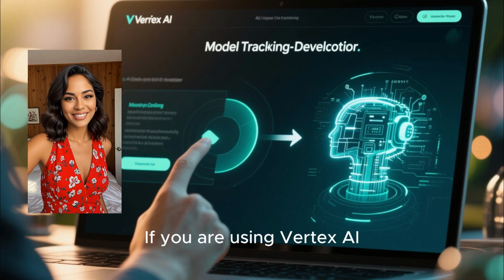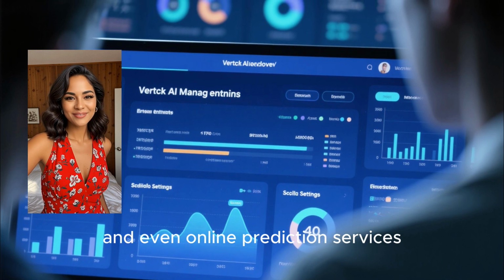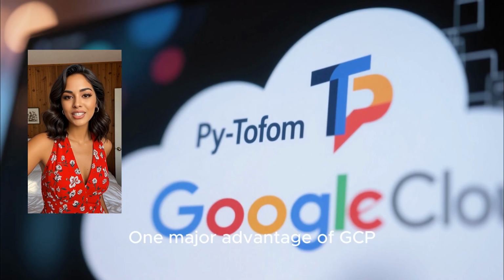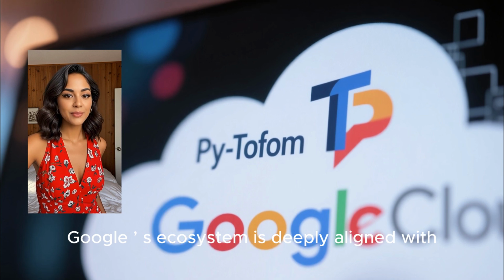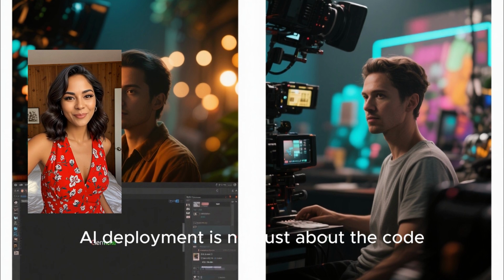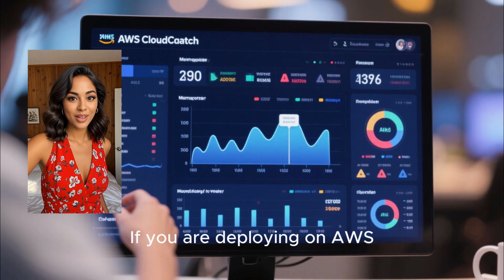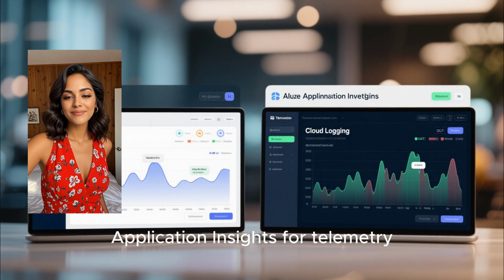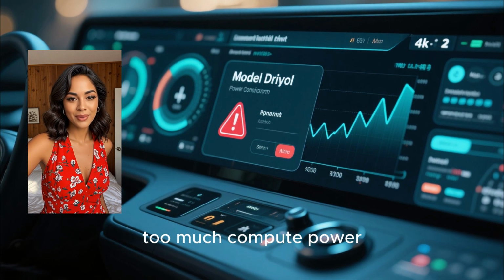How to Deploy AI Models on AWS, Azure & GCP - Revealed Secrets for 2025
In this video, we will explore how to deploy AI and ML models on AWS, Azure, and Google Cloud Platform (GCP) in 2025.
You will learn:
✅ How to use SageMaker, Azure ML, and Vertex AI for deployments
✅ Docker + Kubernetes methods for production-ready setups
✅ Secrets for scaling, monitoring, and optimizing AI models
✅ Best practices for cost and performance

Whether you are a beginner or a cloud professional, this guide will help you understand how AI deployment actually works in real-world environments.

ai model deployment, deploy ai models on aws, deploy ai models on azure, deploy ai models on gcp, cloud ai deployment, aws sagemaker tutorial, azure ml studio tutorial, google vertex ai tutorial, ai model hosting, mlops deployment 2025, ai deployment secrets, how to deploy ai models, ai cloud automation, ai infrastructure 2025, machine learning cloud deployment, ai engineering guide, deploy llm on cloud, ai model production deployment, ml model scaling